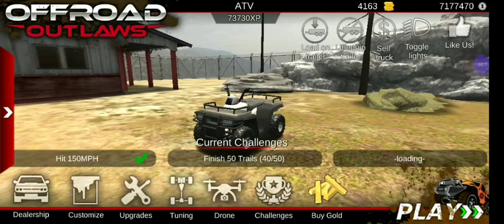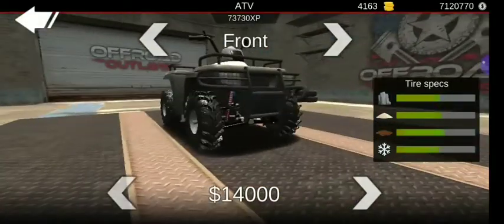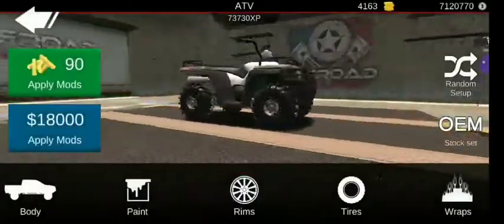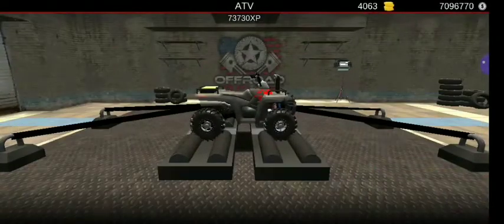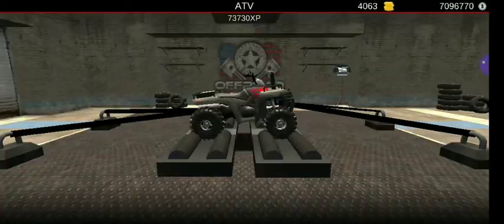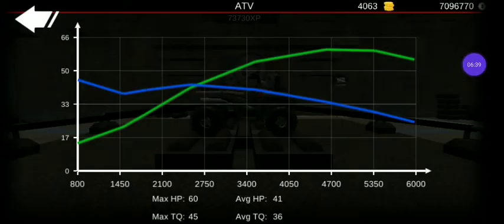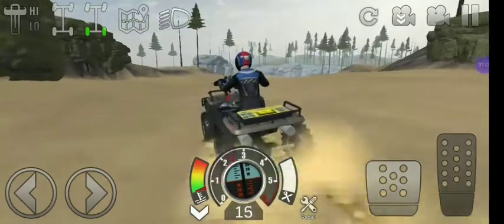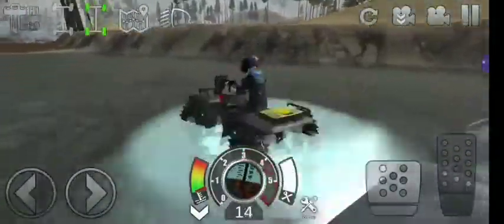Offroad Outlaws Random Builds (Building And Tuneing The Scout Atv) [#41]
(Wolf Army 🐺)

-In todays video we build a tune and yes i mean tune im gona try to tune my builds from now on.